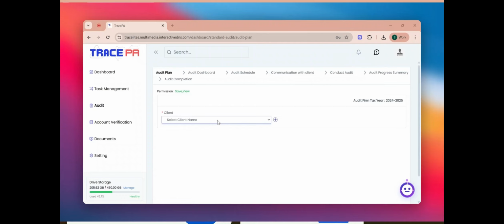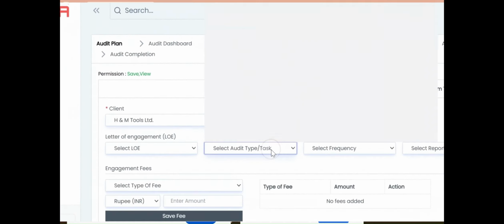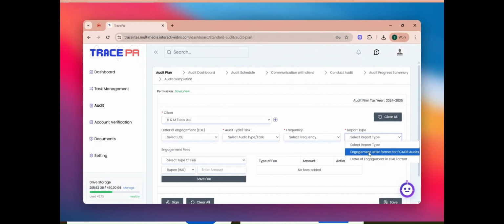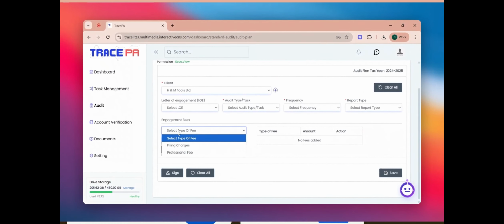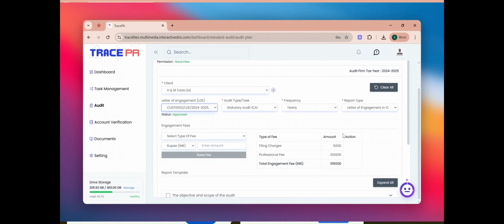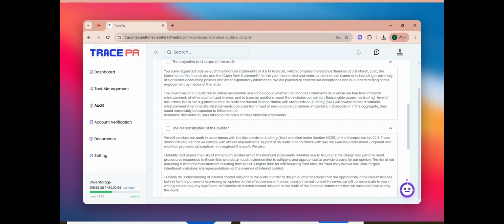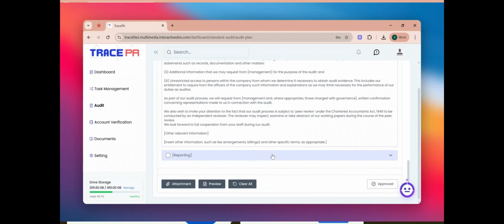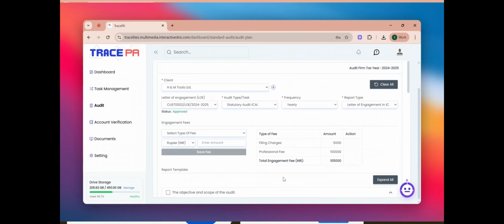Audit Plan in TRACe PA | How to Create & Approve Audit Plans Step by Step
This video explains how to create an Audit Plan in TRACe PA, the first and most critical stage of the audit workflow.

You’ll learn how auditors select the client, choose the audit type, define the engagement details, configure report frequency, set professional fees, and prepare the engagement plan using standard templates. The video also shows how the audit plan is shared with the client through the client portal for review, approval, or revision before proceeding to audit scheduling.

This walkthrough is useful for auditors, audit firms, and professionals looking to understand structured audit planning using cloud-based audit software.

TRACe PA is an end-to-end audit management platform designed to simplify audit planning, execution, review, and completion.

Chapters:

00:00 Introduction to Audit Planning
00:08 Selecting the Client
00:15 Choosing Audit Type & Frequency
00:32 Audit Plan Templates
00:45 Professional Fees & Engagement Details
01:00 Editing the Audit Plan Template
01:18 Previewing the Audit Plan
01:26 Sharing Audit Plan with Client
01:36 Client Review & Approval
01:45 Proceeding to Next Audit Stage